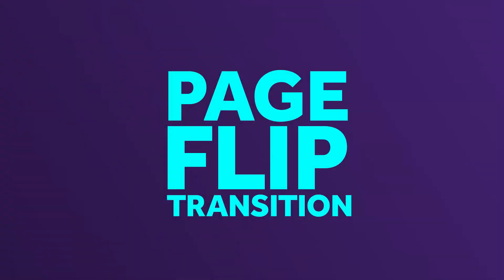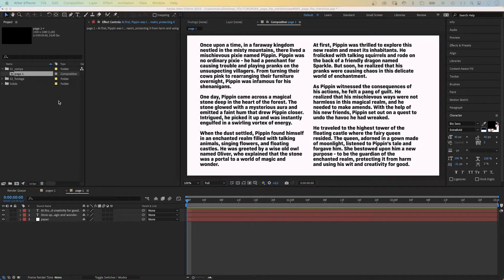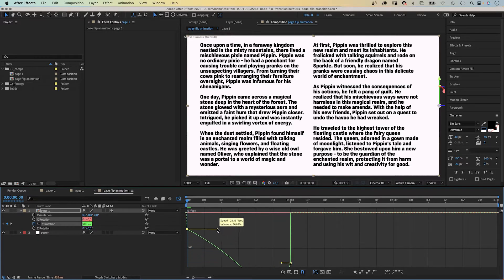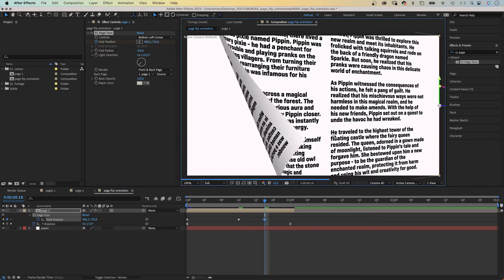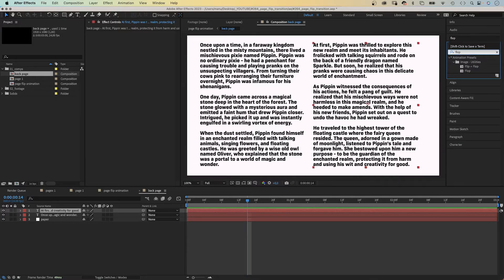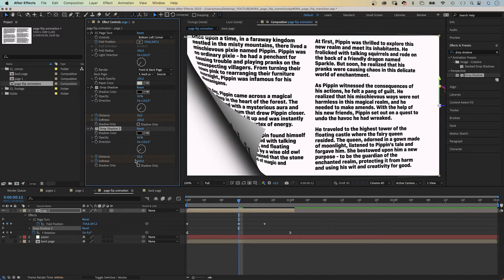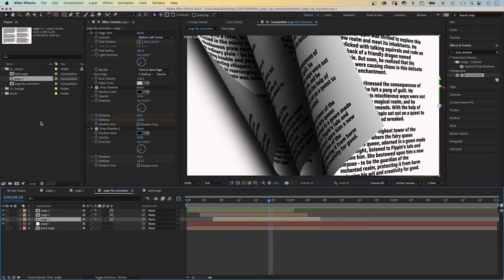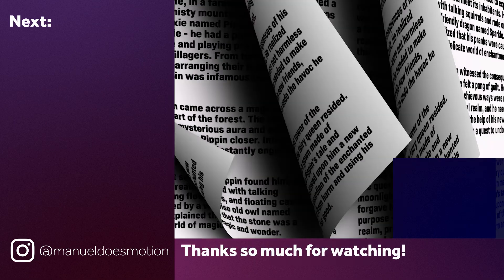Page Flip Transition in After Effects | Tutorial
In this After Effects tutorial, I'll show you how to create a realistic page flip transition with standard effects.

Content:
0:00 Intro
0:11 Creating the first page
1:34 Animating the page turn
3:50 Animating with expressions in After Effects
4:24 Adding a back page
5:30 Adding shadow
6:55 Adding more pages
7:14 Getting the perspective right
8:24 Outro